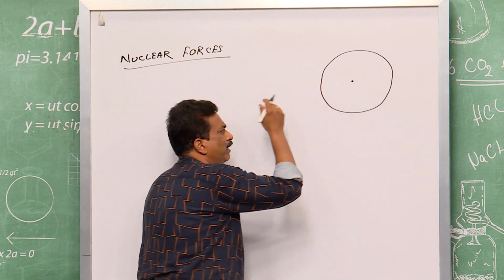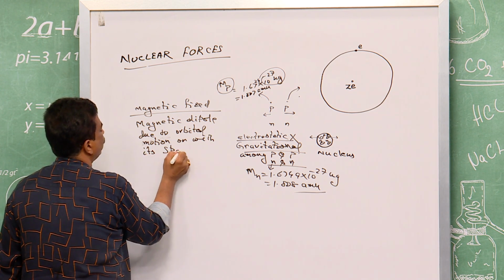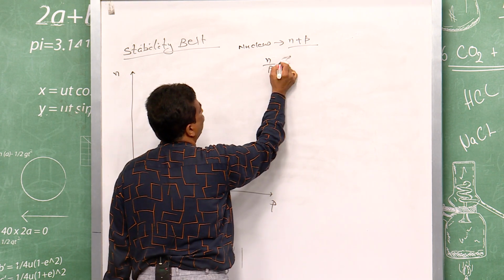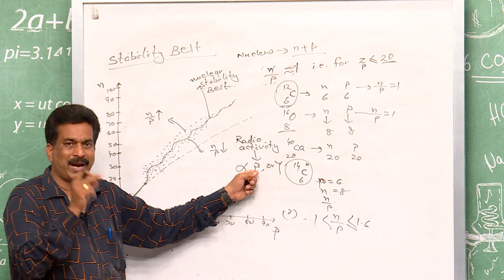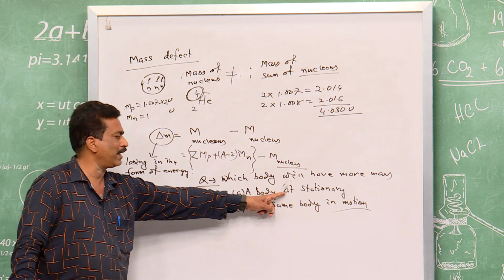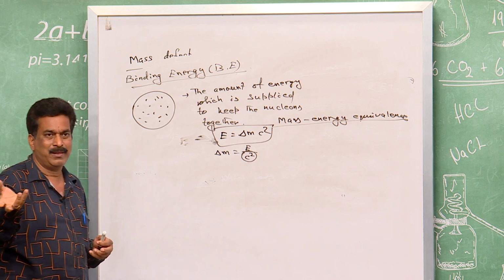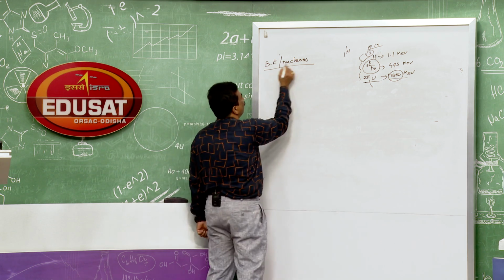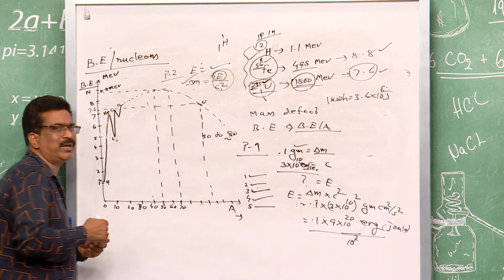CLASS-XII_38 Dot 27 7 21 Cl 12 Physics Unit 8 Nuclei P 3 Rp S P Padhi